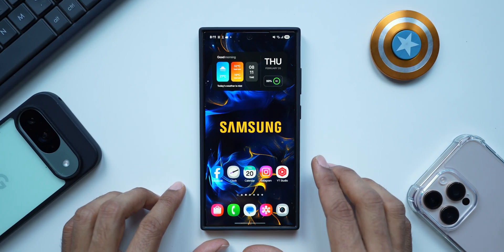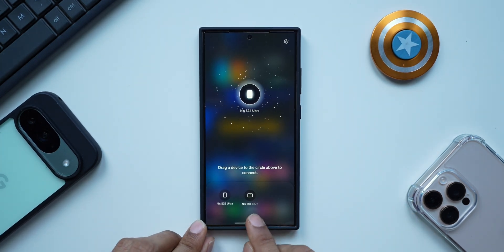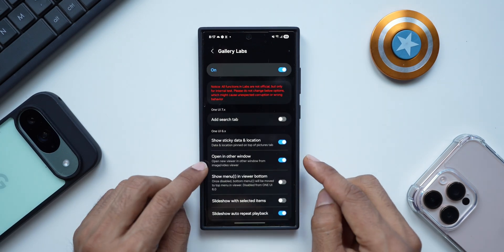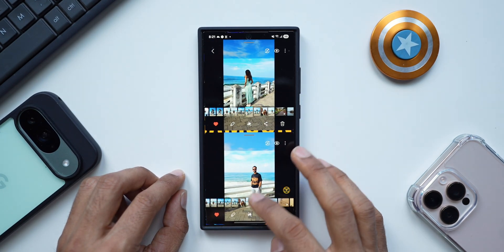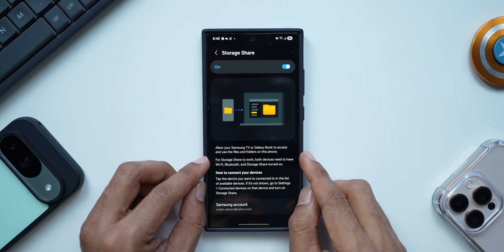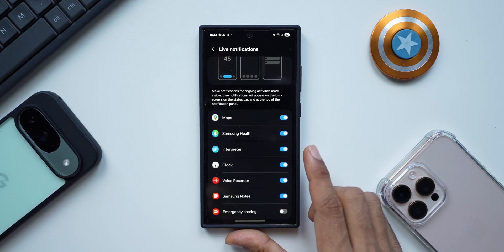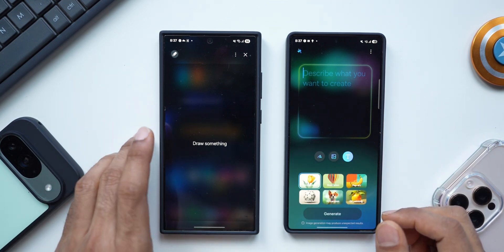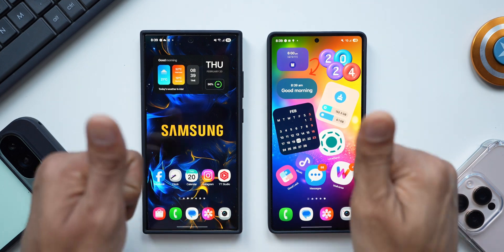MASSIVE UPDATE Adds 6 New Features But Many Features Still Missing on One UI 7 Beta 4 !